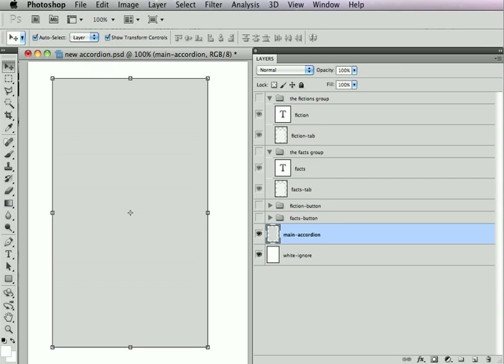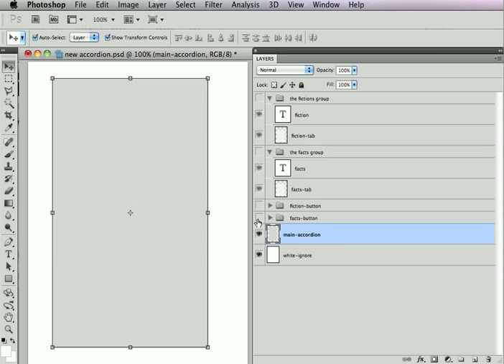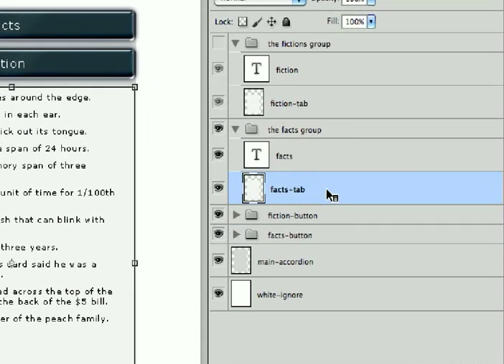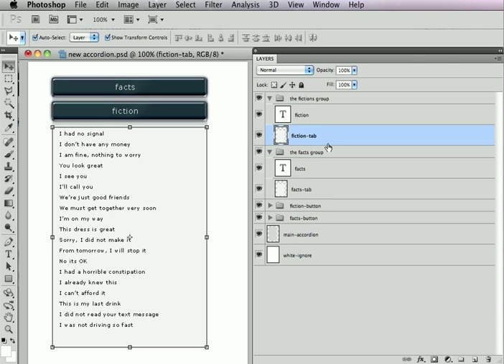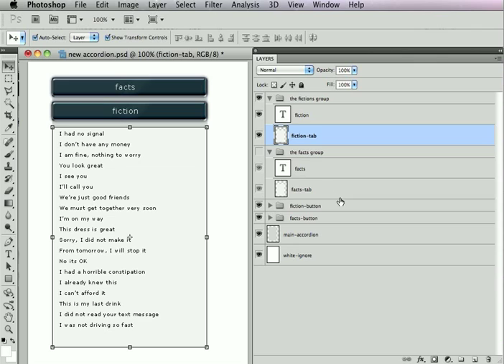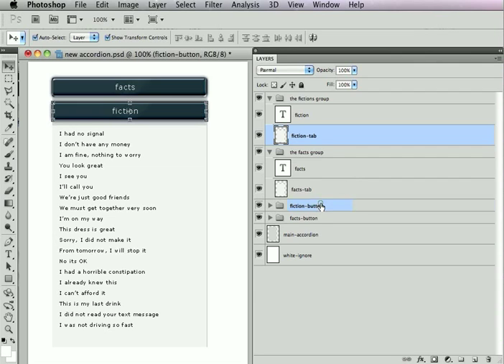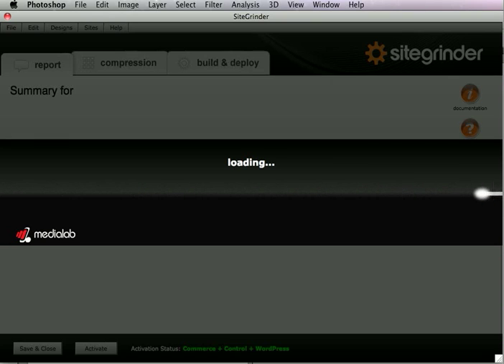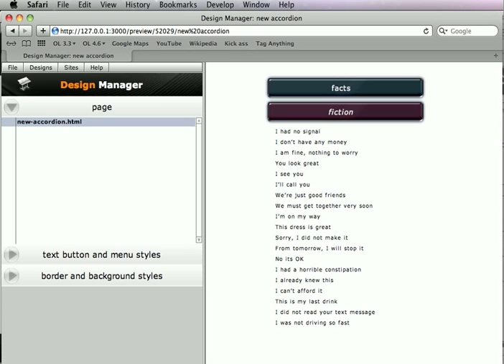Accordion Tutorial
How to use the new -accordion and -tab hints in SiteGrinder 3.5 for making jQuery accordions.